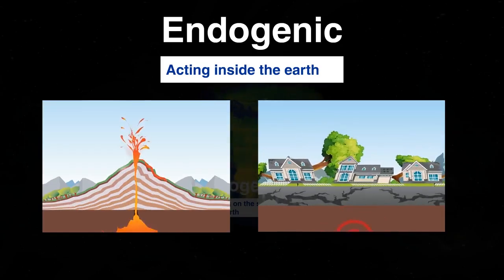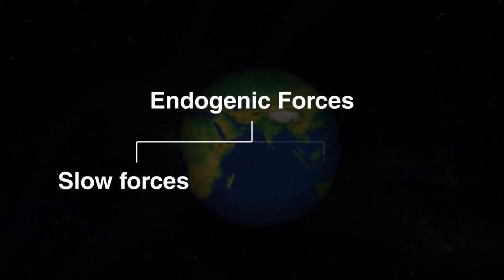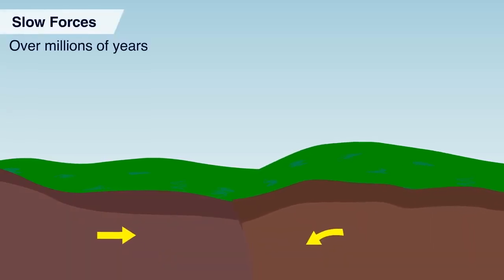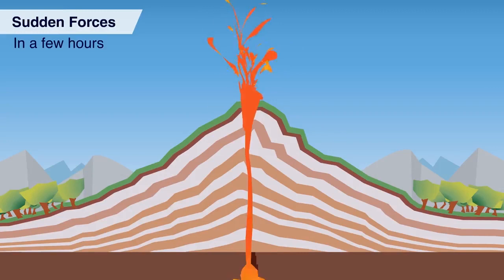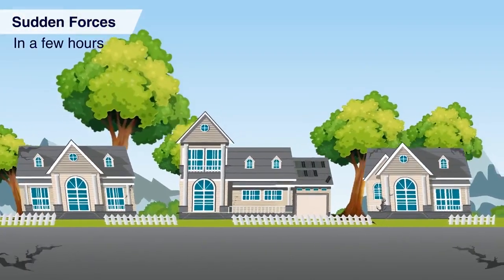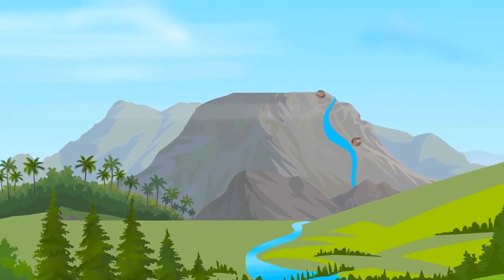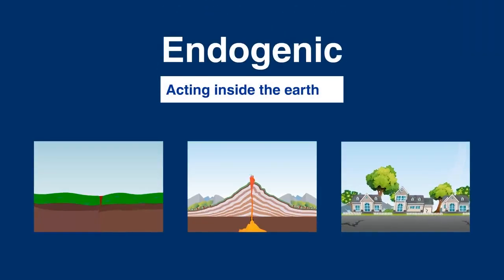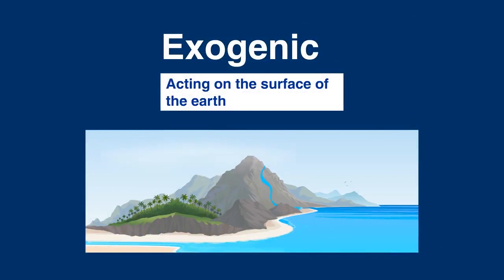Endogenic and Exogenic Forces | Learn with LEAD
Geography's delightful concepts have remarkable things to teach us about the planet we live on.

Our earth, which is unevenly spread with different landforms, changes over time. These changes happen due to internal and external pressure.

Do you know what is this pressure?

It is the endogenic and exogenic forces that impact the naturally occurring events on our land. The endogenic forces happen within the earth and are responsible for volcanic irruptions, earthquakes and much more. Meanwhile, the exogenic forces, taking place perpetually, are responsible for chemical changes on the outer crust of our land.

Interesting, isn't it?

Watch this video to learn more about these two forces which are further segregated into categories.

To know how LEAD is educating students and transforming schools, visit our